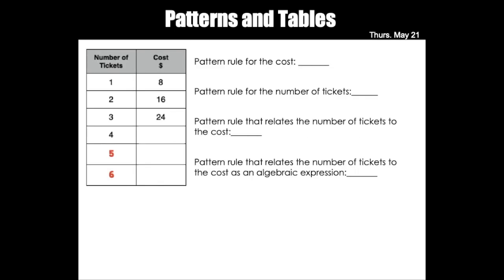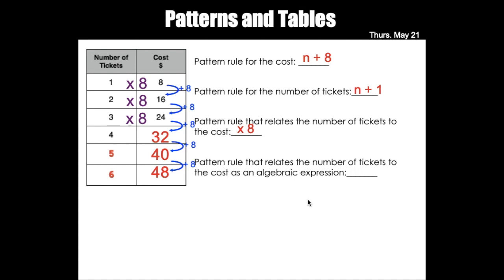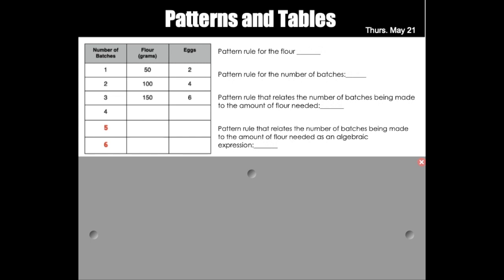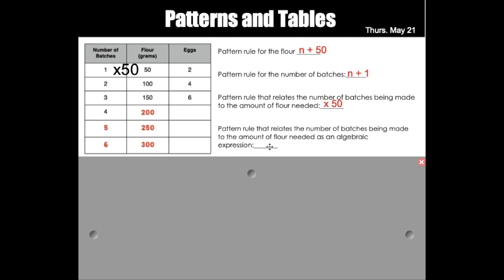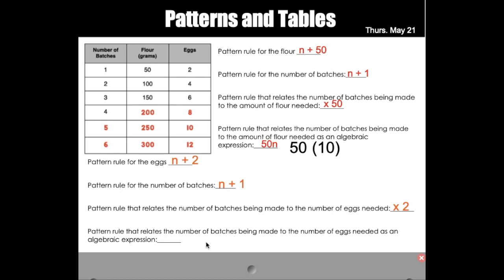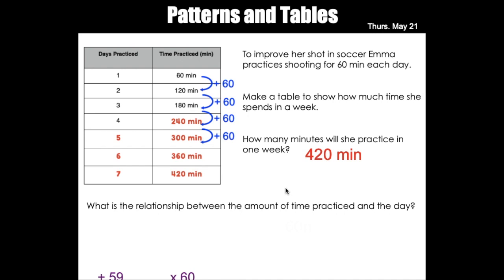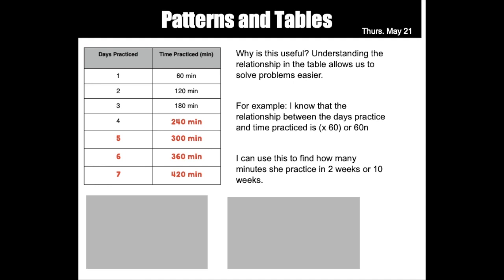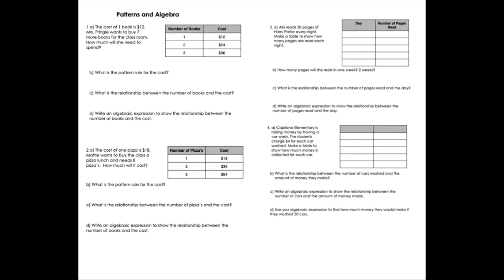Day 10 - Patterns and Tables